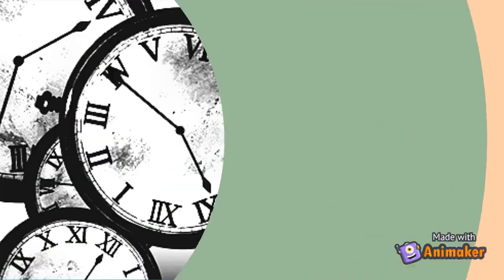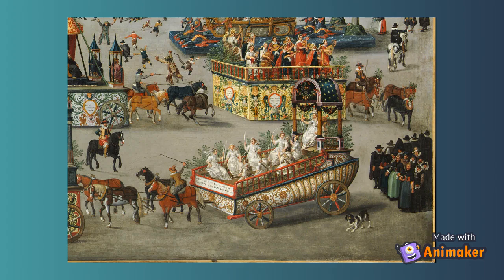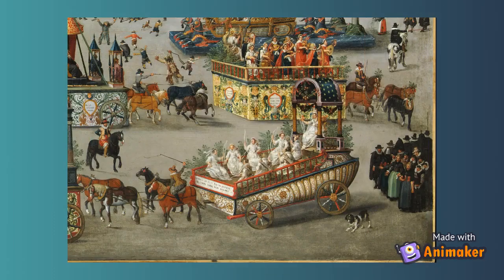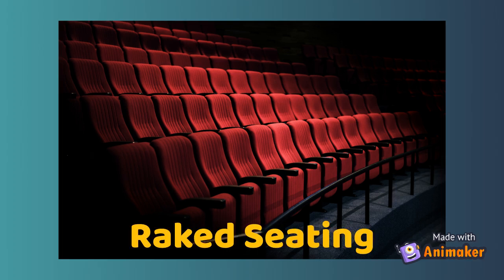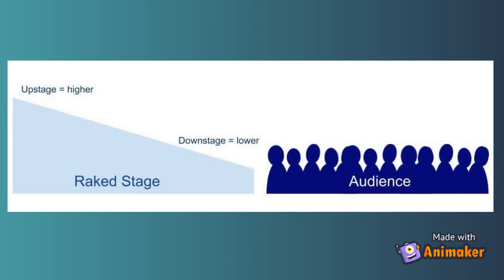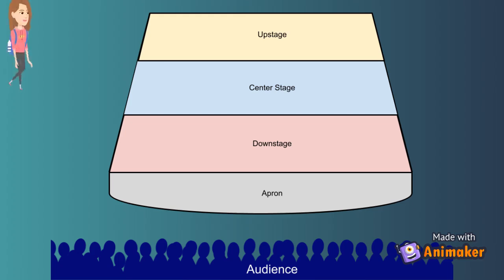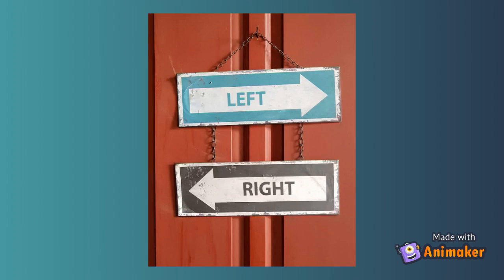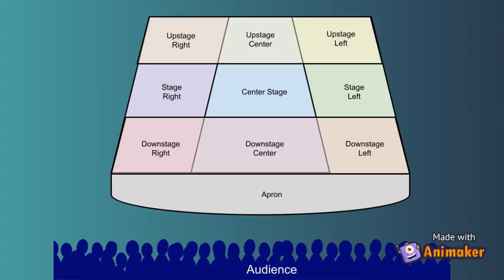Stage Directions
How is upstage different from downstage?  When you say stage left and stage right, who's left and right are you referring to?  Check out the hows and whys of stage directions and stage areas in this video!